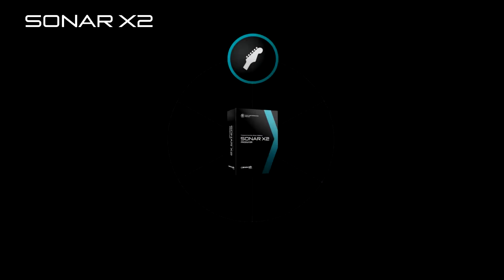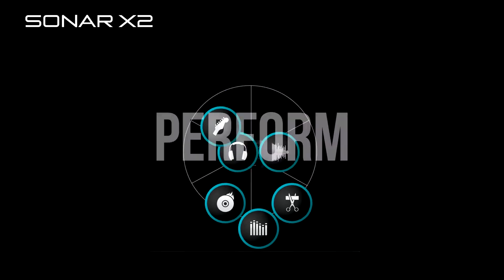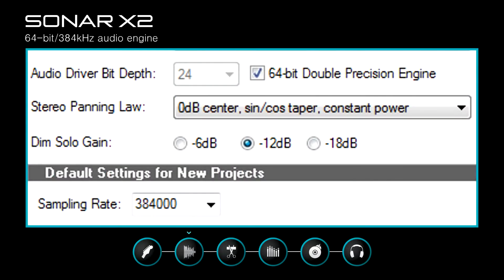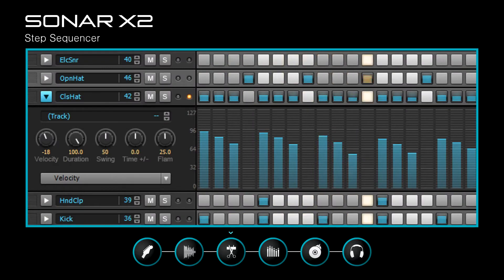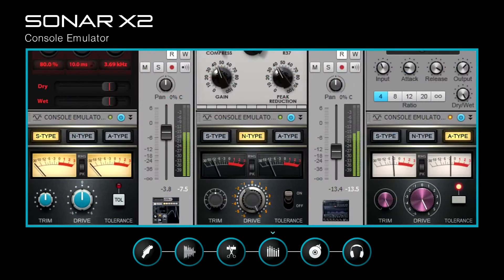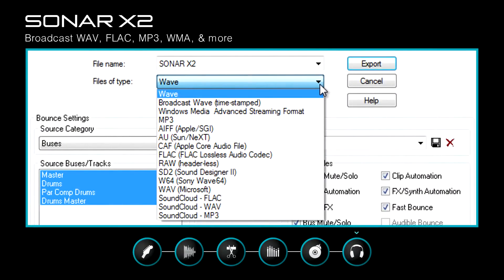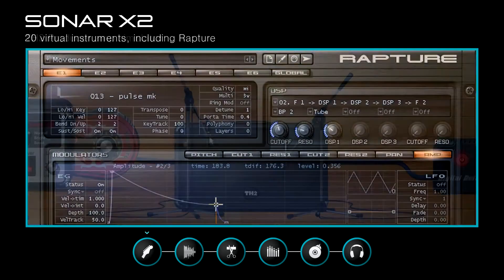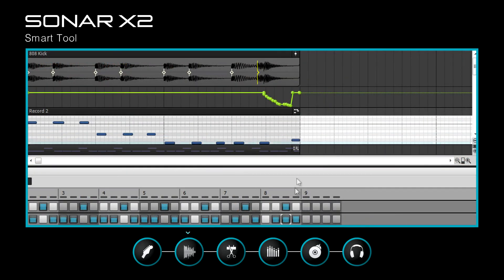Cakewalk Sonar X2 Essential - Powerful Tools for the Home Studio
SONAR X2 Essential - Powerful Tools for the Home Studio
From getting a great tone to releasing the final mix, today's musicians must master every element of the music production process. SONAR X2 is there every step of the way and takes each element to the next level of power and usability. And thanks to the revolutionary Skylight user interface, SONAR X2 lets you move seamlessly among the elements, instantly going from recording to editing to mixing and back again. And do it all with a single Smart Tool. It's genius.